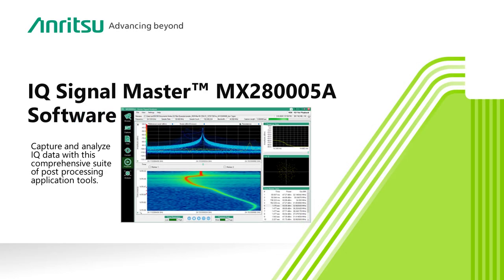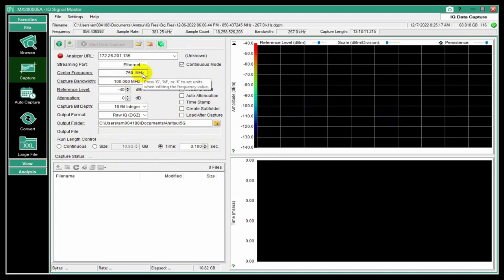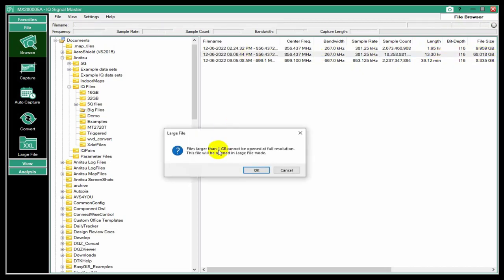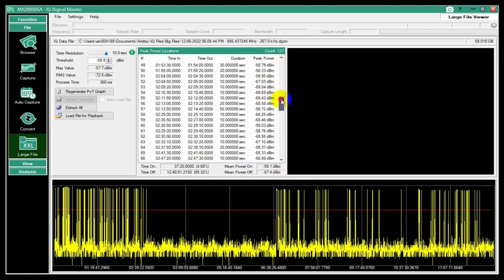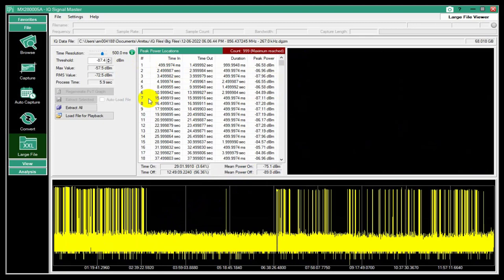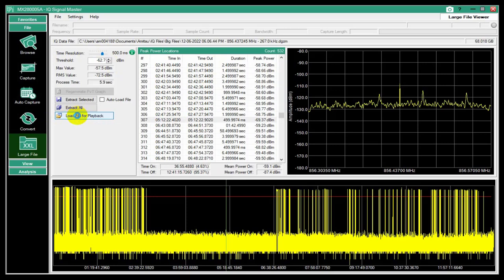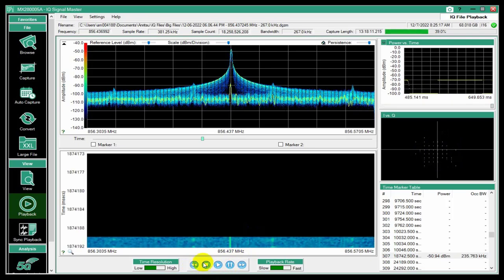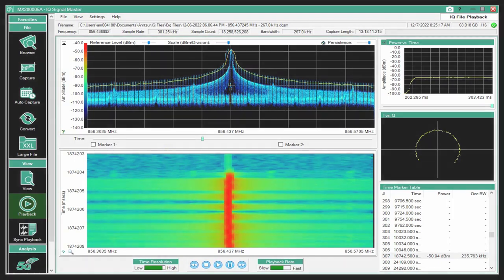Anritsu IQ Signal Master MX280005A Analysis Software Handling Large Files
This video presents new features added to Anritsu’s IQ Signal Master MX280005A analysis software. This segment discusses handling of large IQ data files, up to a few Terabytes – providing a means to quickly identify regions of interest while maintaining full resolution – allowing replay and signal data analysis.